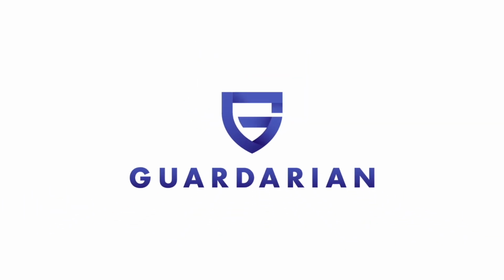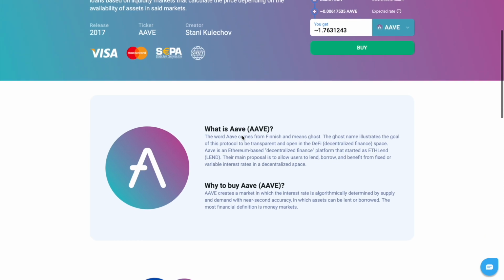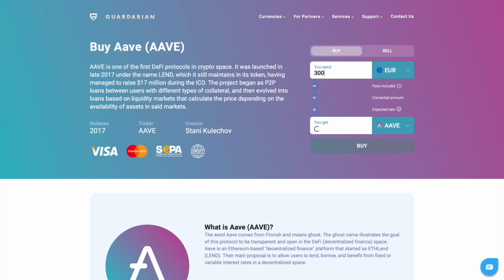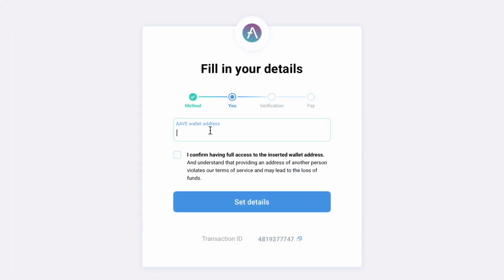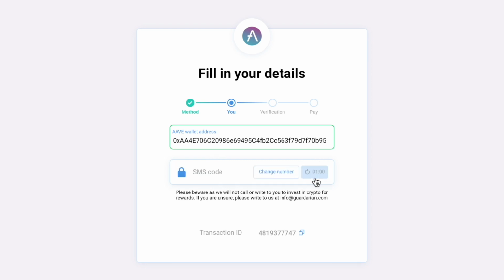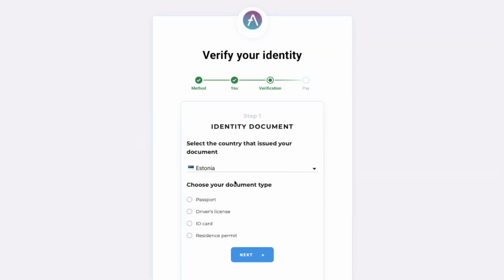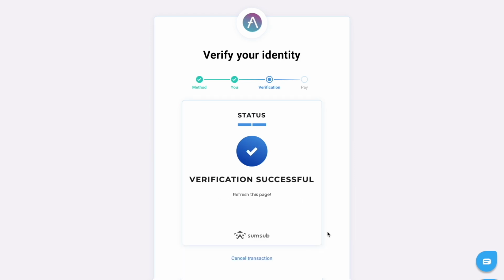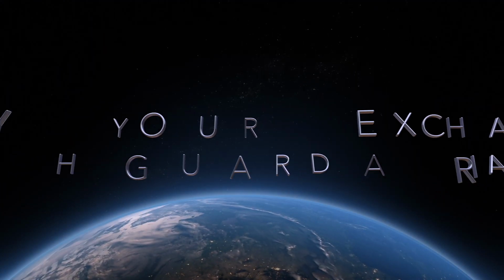How to Buy crypto (AAVE) with Fiat on Guardarian.com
Timecodes:
00:00 - Introduction
00:22 - Enter the amount you'd like to purchase
00:38 - Choose a payment method
00:44 - Exchange details
00:58 - Fill in details
01:29 - Verification Check
01:53 - Performing the payment